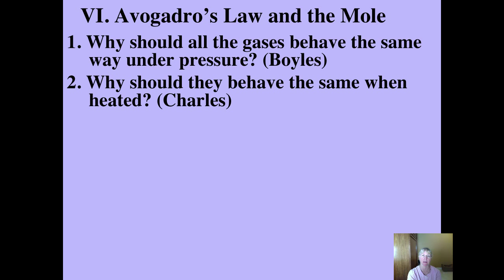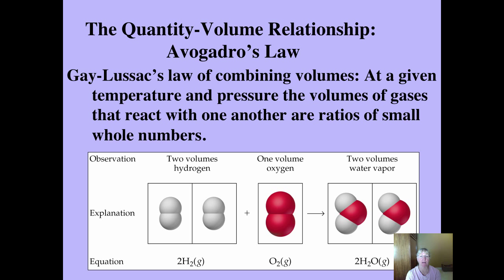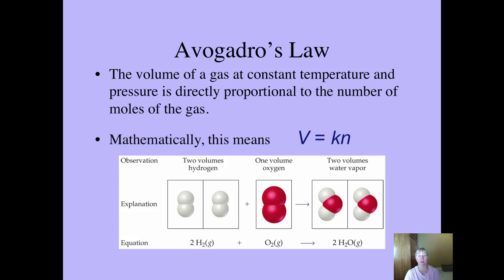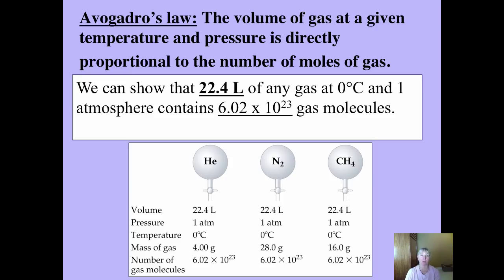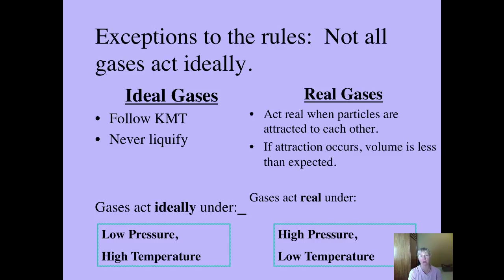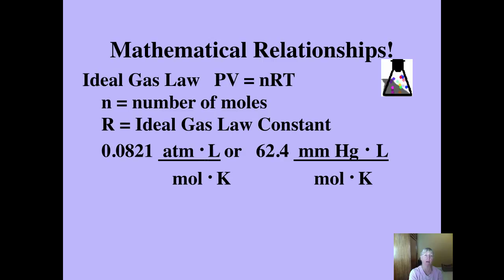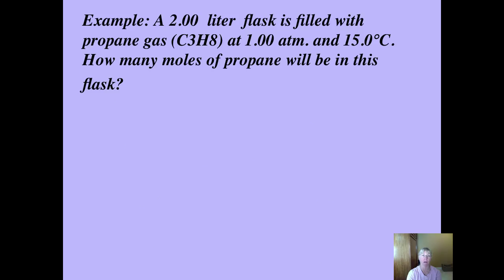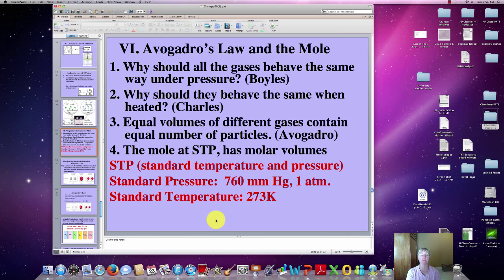Chapter 14 Ideal Gas Law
This vodcast discusses Avogadro's law and the Ideal Gas Law, which connects the number of moles of a gas to the values of temperature, pressure and volume.

Table of Contents:

00:00 - VI. Avogadro's Law and the Mole
02:08 - The Quantity-Volume Relationship: Avogadro's Law
03:42 - Avogadro's Law
04:38 - Avogadro's hypothesis: Equal volumes of gases at the same temperature and pressure contain the same number of molecules.
05:57 - Avogadro's law: The volume of gas at a given temperature and pressure is directly proportional to the number of moles of gas.
07:45 - VII. The Ideal Gas Law (14.3)
08:14 - Exceptions to the rules:  Not all gases act ideally.
10:56 - The Ideal Gas Law
11:56 - Mathematical Relationships!
12:11 - Ideal-Gas Equation
12:43 - Mathematical Relationships!
13:47 - Example: A 2.00  liter  flask is filled with propane gas (C3H8) at 1.00 atm. and 15.0°C. How many moles of propane will be in this flask?
15:38 - What is the mass of the propane in the flask? C3H8